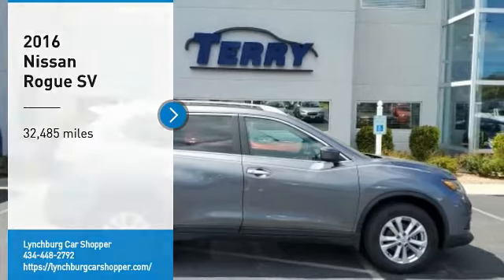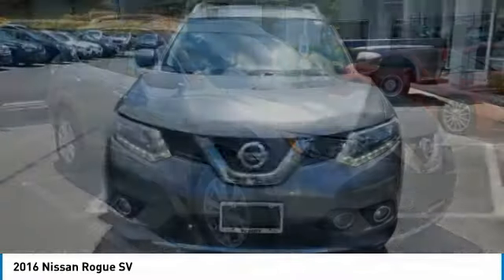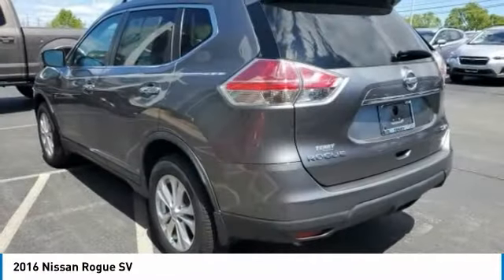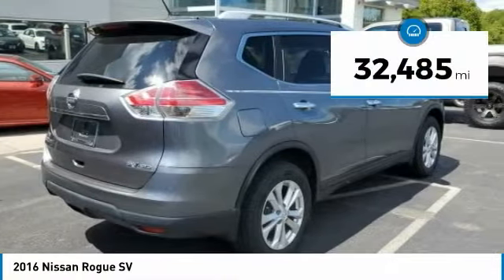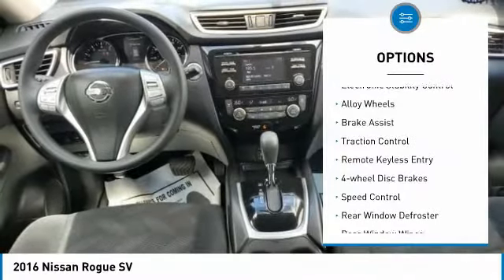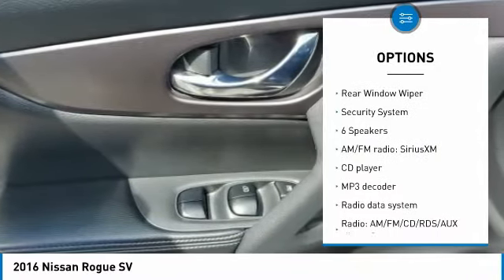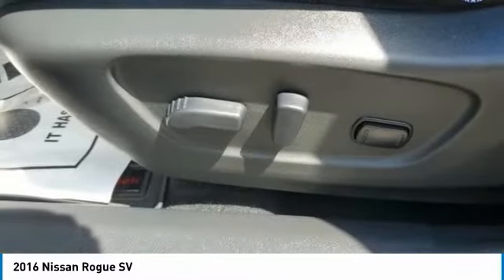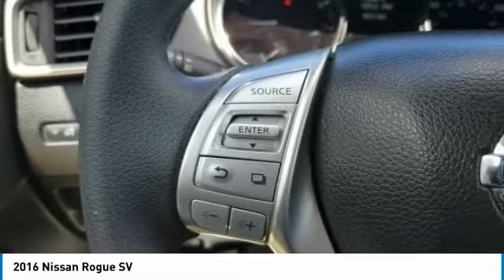2016 Nissan Rogue Lynchburg VA 20V75A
Lynchburg Car Shopper lives to create an environment where car shopping is simple. Our website helps car shoppers consider choices from every aspect.

Lynchburg Car Shopper
19134 Forest Rd

2016 Nissan Rogue SV in Gun Metallic / ALL WHEEL DRIVE (AWD) / SUNROOF / BACK UP CAMERA / CLEAN CARFAX WITH NO REPORTED ACCIDENTS / BALANCE OF FACTORY WARRANTY REMAINS / SPLIT FOLDING REAR SEATS / FRONT BUCKET SEATS / POWER DRIVER SEAT / CRUISE CONTROL / BLUETOOTH / MULTI MEDIA DISPLAY SCREEN / POWER WINDOWS / POWER LOCKS + MIRRORS / ALLOY WHEELSbrbrStock numbers starting with VA are located at Terry Auto Outlet at 2828 Candlers Mtn Rd, Lynchburg, VA. Stock numbers starting with CC are located at Terry Clearance Center at 18145 Forest Rd, Lynchburg, VA Stock numbers starting with SB are located at Terry of South Boston at 1426 Wilborn Ave South Boston, VA. All other stock numbers are located at Terry VW Subaru at 19134 Forest Rd, Lynchburg VA 24502.